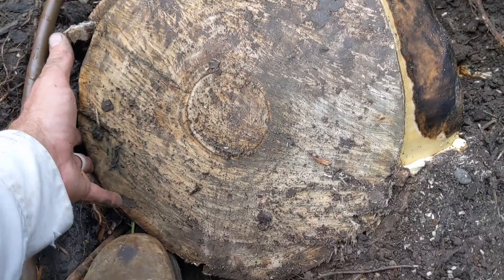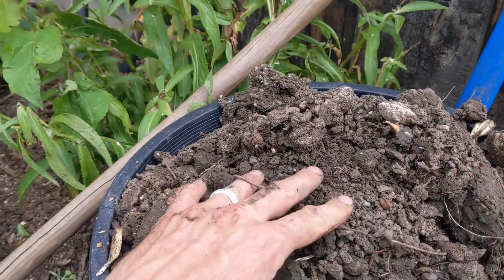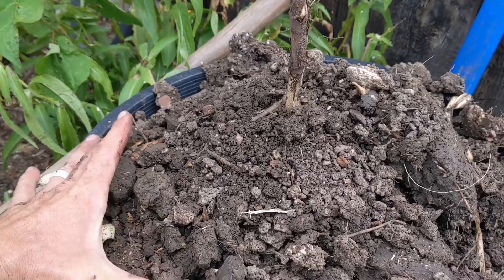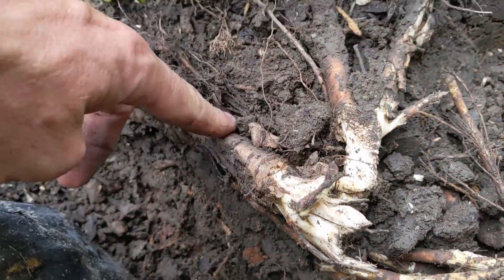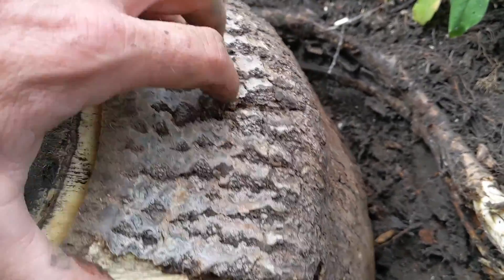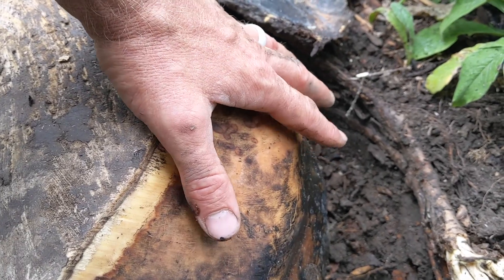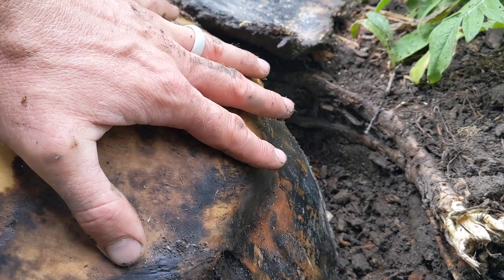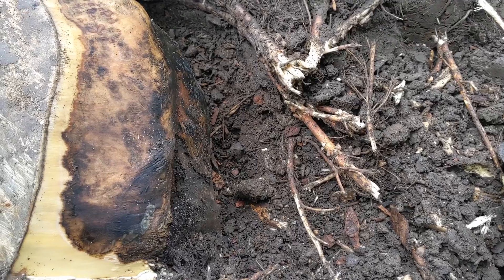Why Your Potted Trees FAIL!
In this video we will discuss how potted trees fail due to girdling roots. When root grow out to the edge of a pot they will circle the pot, which is fine until the diameter of the tree trunk exceeds the diameter of the circling roots. As the tree tries to expand and grow the circle of roots will pinch off the tree and make it tip over.

This tree also had rot and mold spotting under the bark. This occurred because the tree was planted too deep in the soil.